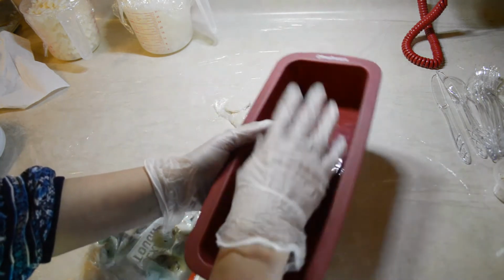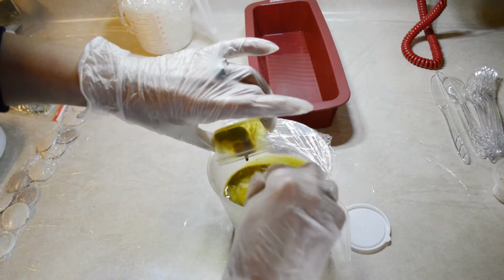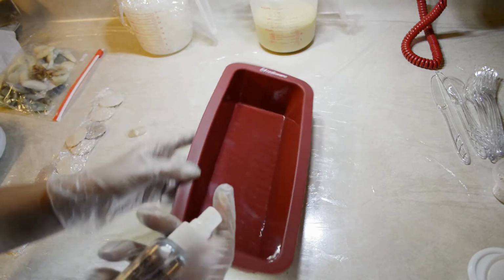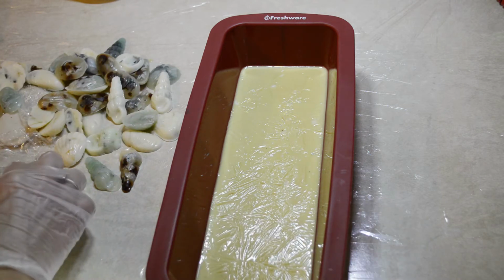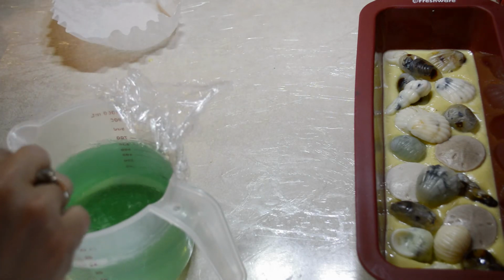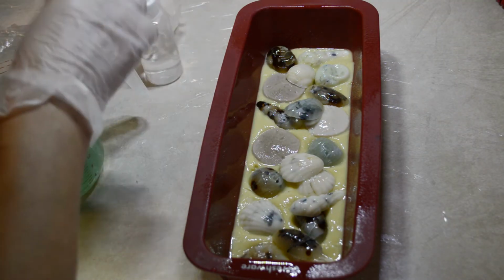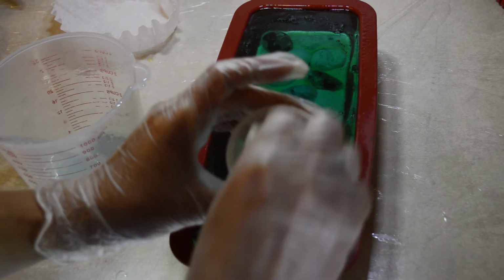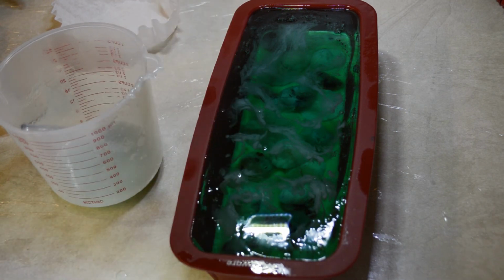"Ocean Potion" Soap- New Wave Technique! Melt & Pour {The Soap Peasant}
Melt & pour glycerin soap is easy to work with (sometimes)! This experimental wave technique truly worked out great.

This soap is beautiful, bubbly, scrubby and smells like clean ocean air.

When you subscribe to this channel, you can be sure of at least this one thing: I do try to make all my soaps better each time, melt and pour and my hot process creations! Ingredients are very important to me, so I use the best skin goodies I can find!

Thanks a million for every Soap Peasant video view! I'm a goofy soaper with a big heart, and respect for people's time.
The Soap Peasant

All music in The Soap Peasant videos is provided by Filmora Free Music. Thanks Filmora!

All photographs are courtesy of The Soap Peasant.